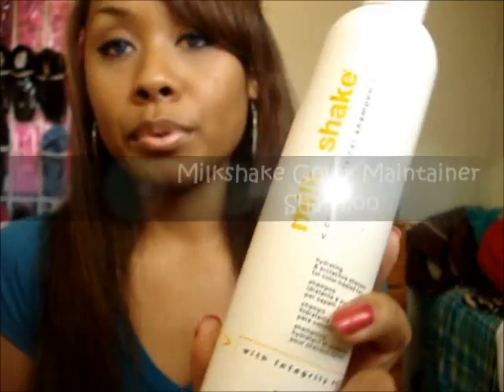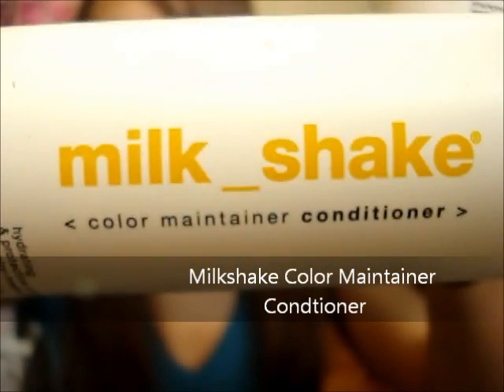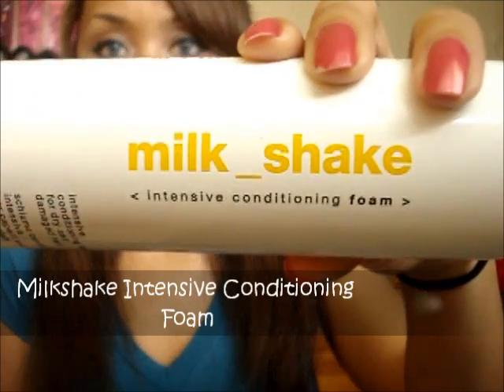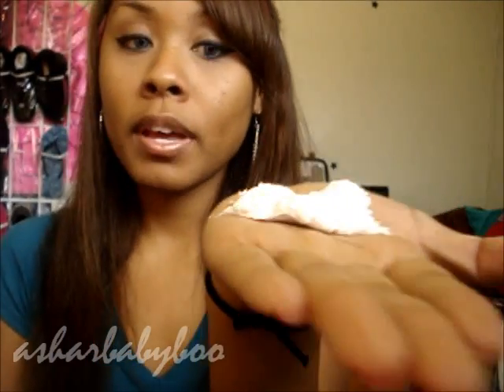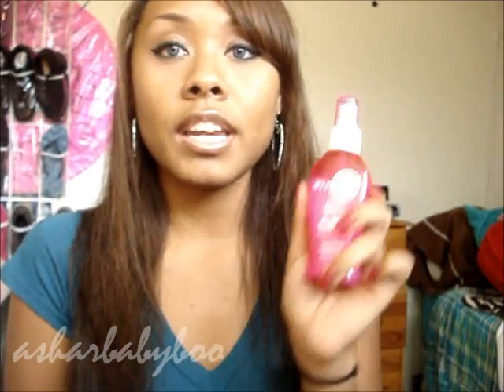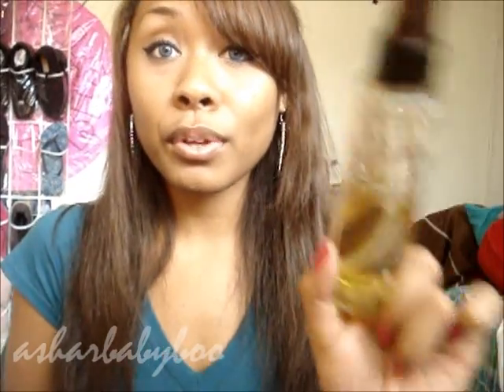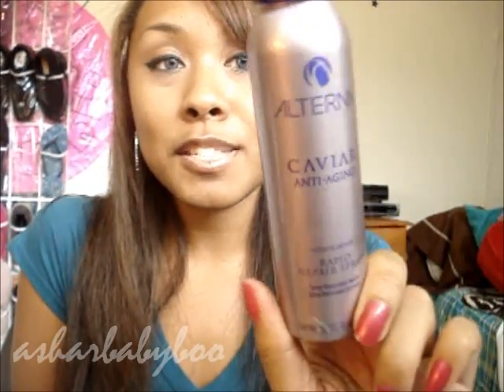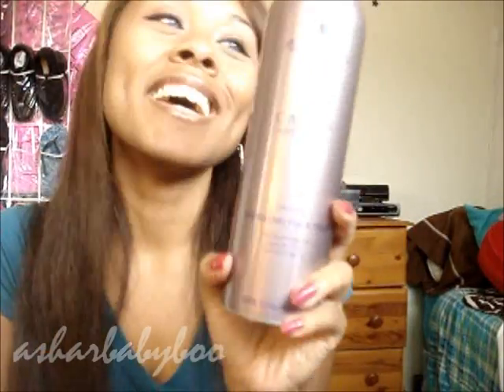Shiny SEXY locks of Hair!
Products I mentioned:
Milkshake Color Maintainer Shampoo & Conditioner
Milkshake Intensive Conditioning foam
Alterna Caviar 3-Minute Shine Boost
It's a 10 Leave-in Conditioner
Alterna Bamboo Kendi-Oil Dry Mist
Alterna Caviar Anti-Aging Rapid Spray
Alterna Caviar Working Hairspray (light/medium hold)

FTC: Did you get these products for free? NO Are you being paid by this company/companies? NO Is this your honest opinion about these products? YES